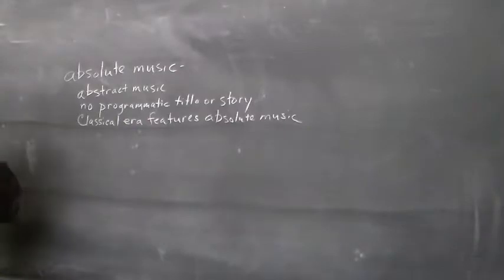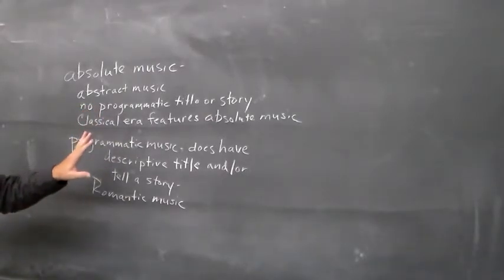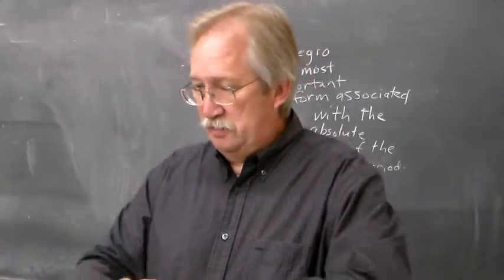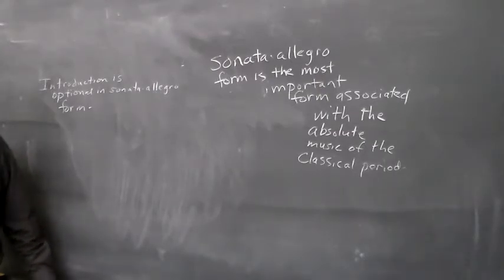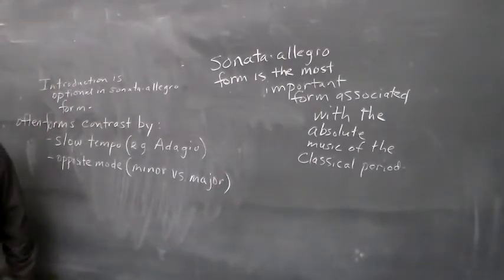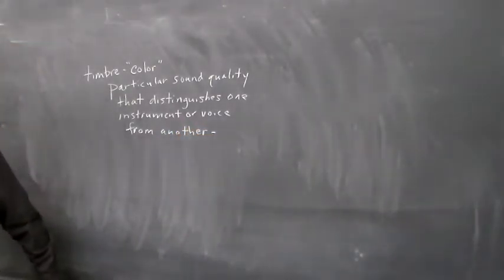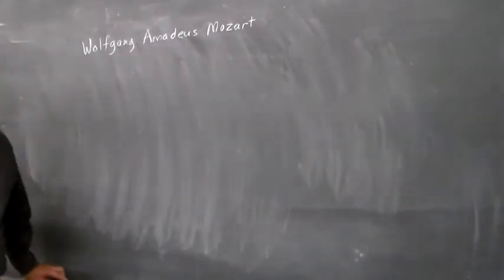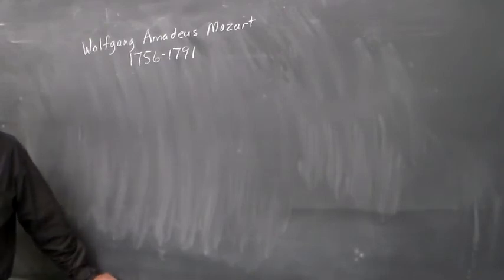Music Literature Lecture 3a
Absolute music - Programmatic music
Review of sonata-allegro form
Introduction to Wolfgang Amadeus Mozart